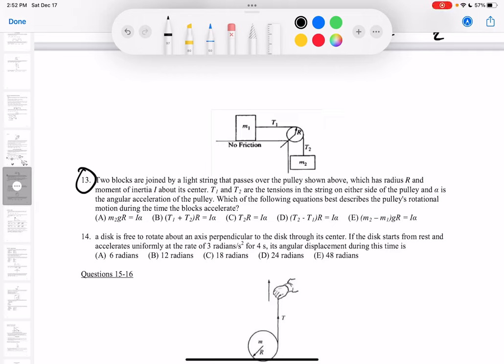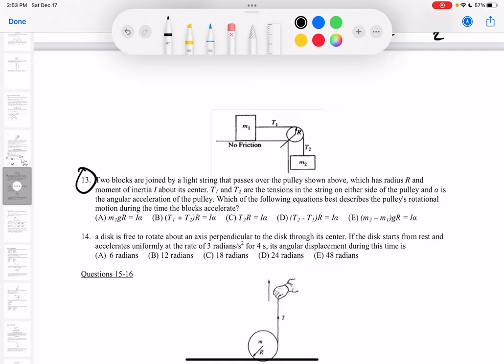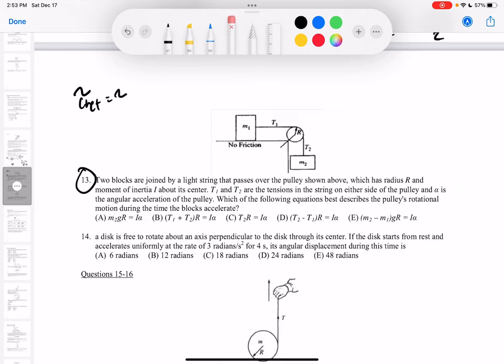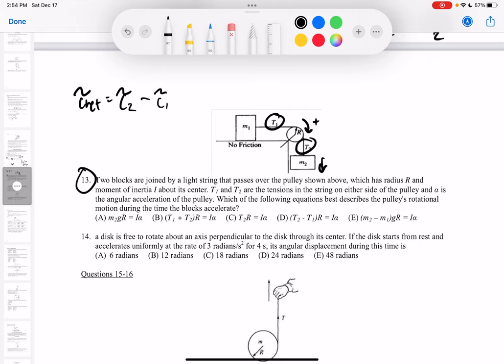SECTION B – Rotational Kinematics and Dynamics 13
Two blocks are joined by a light string that passes over the pulley shown above, which has radius R and
moment of inertia I about its center. T1 and T2
(A) m
are the tensions in the string on either side of the pulley and Įis
the angular acceleration of the pulley. Which of the following equations best describes the pulley's rotational
motion during the time the blocks accelerate?
2J5 ,Į(B) (T1 + T25 ,Į(C) T